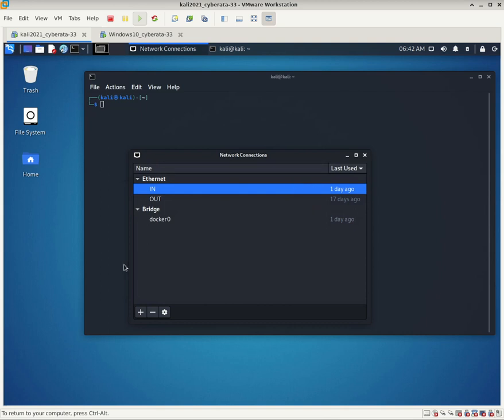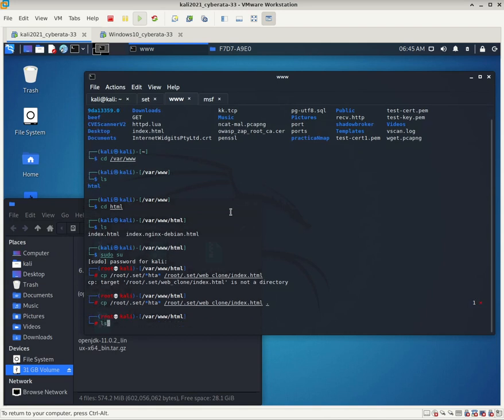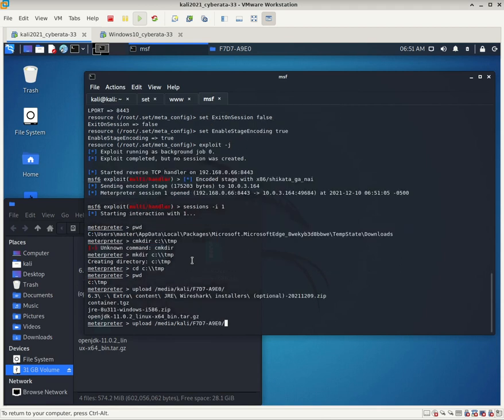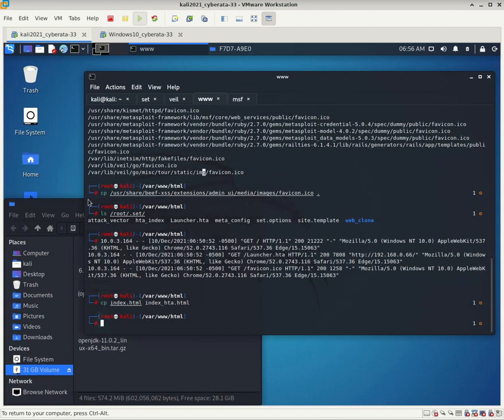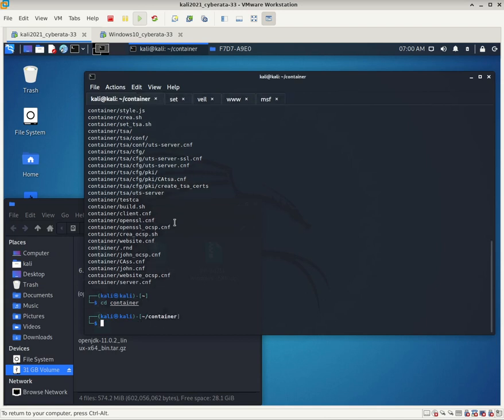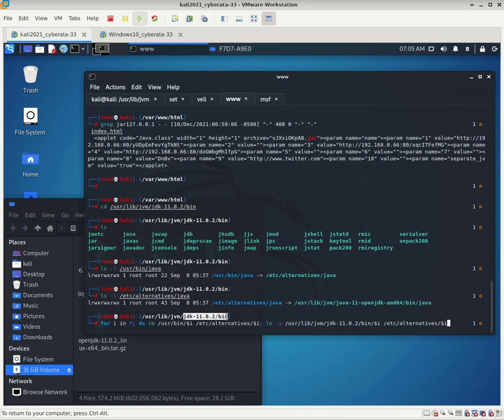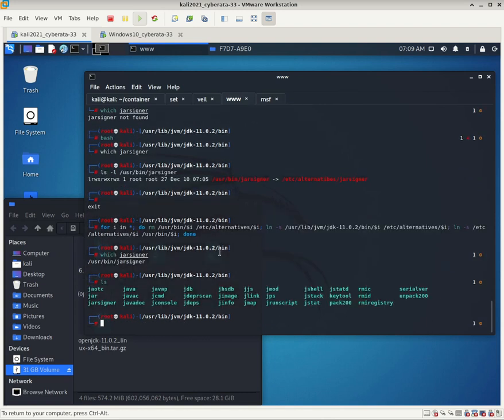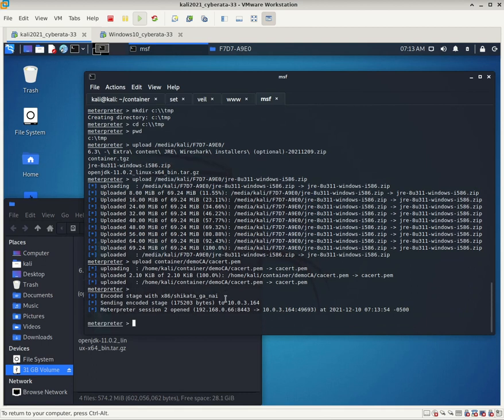setoolkit32minutes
This video illustrates the hta attack with setoolkit, the use of Veil-Evasion to produce payloads that can evade the AV, and the Java Applet Attack of setoolkit. For this last part we set up our own CA, OCSP responder server and Time Staming Authority server. We also set up openjdk-11.0.2.